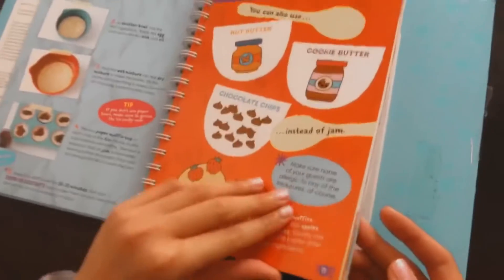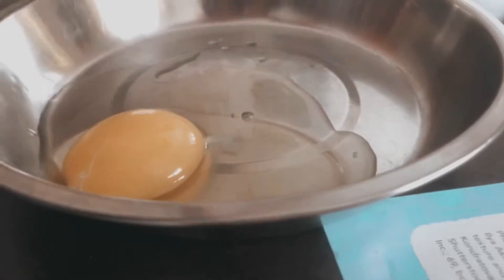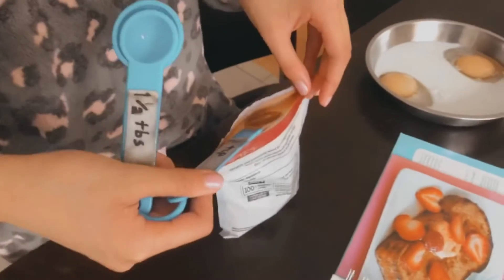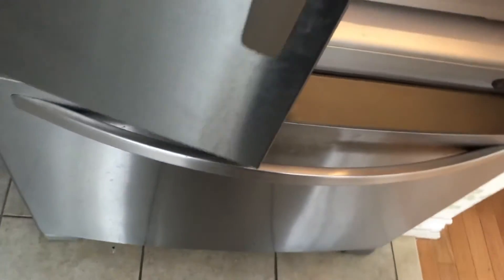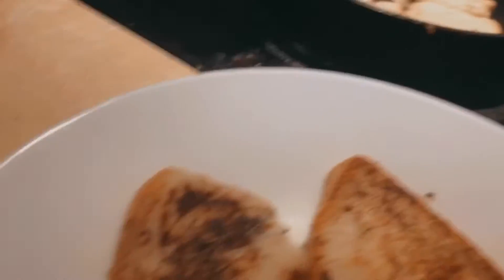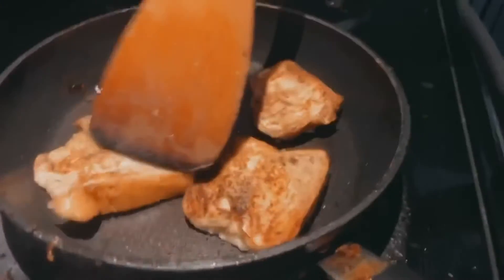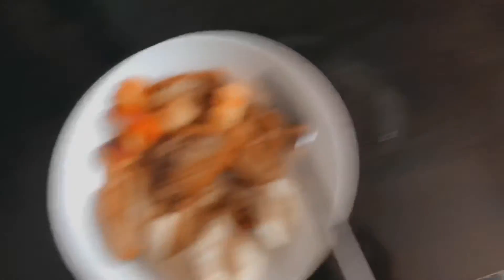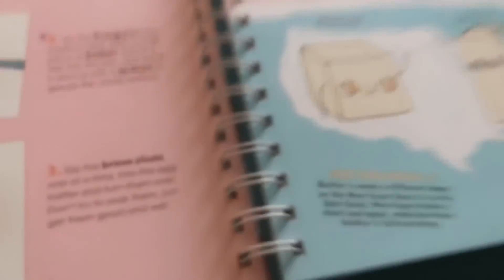Winter Break Vlog !!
Yayy so excited it’s winter break!! (though this was filmed on our first day of winter break) we decided to film our first day winter break so yeah hope u guys like our video